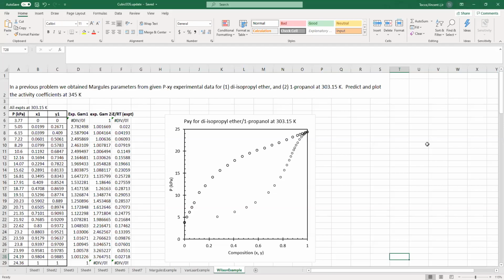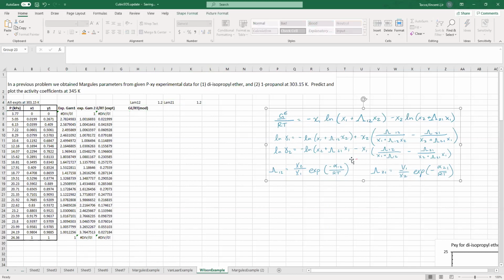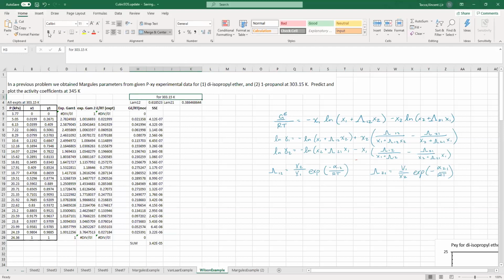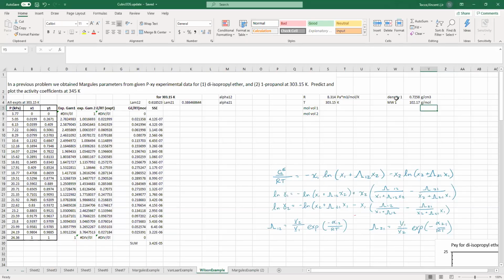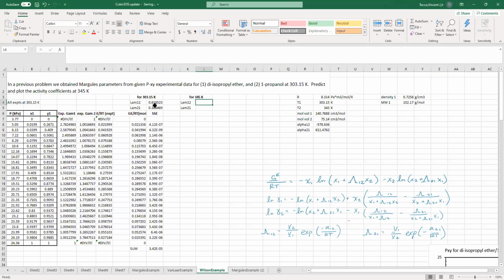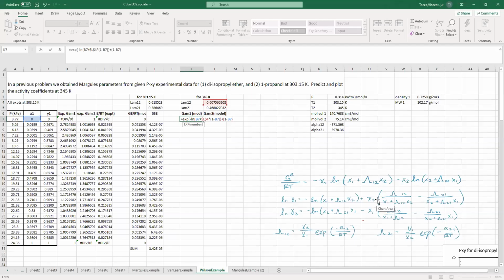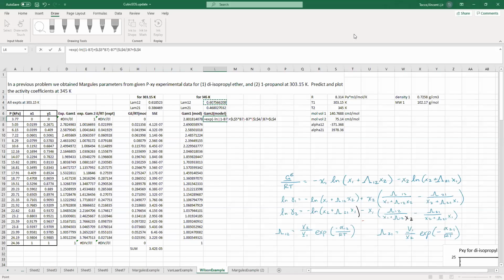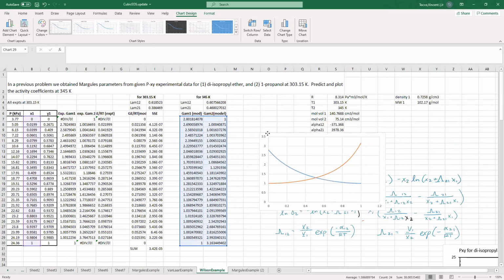20.1 Predicting Activity Coefficients with Data at a Different Temperature